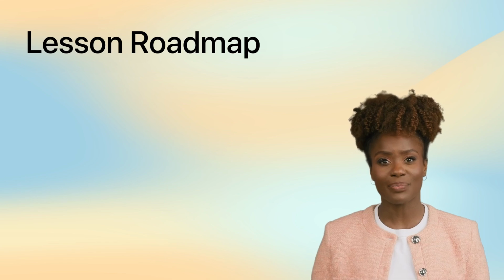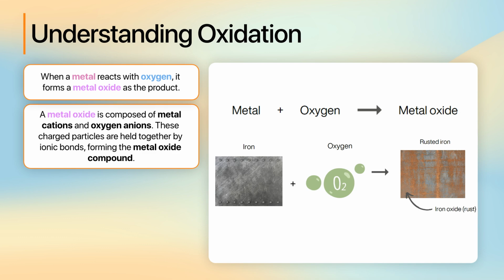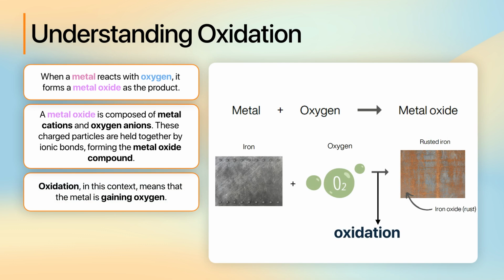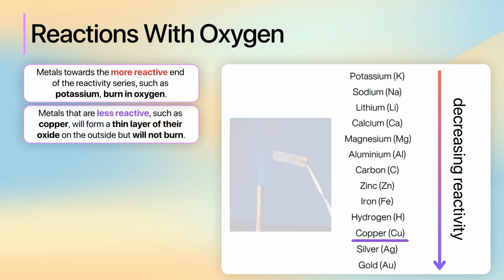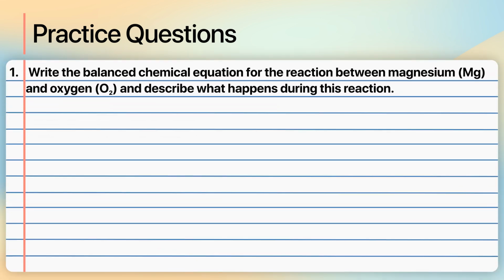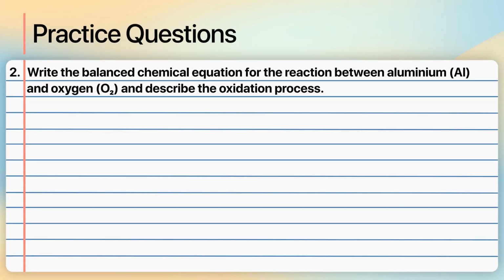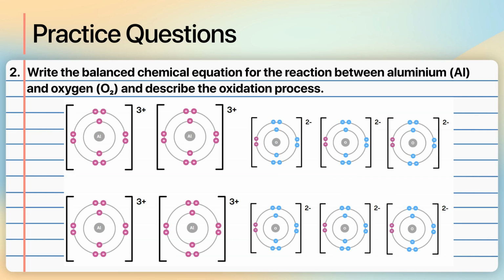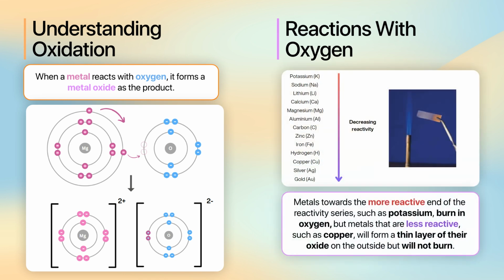Oxidation Of Metals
Welcome to our lesson on the oxidation of metals! In this video, we will guide you through the fascinating reactions between metals and oxygen, teaching you how to recognise the products and understand the oxidation process. You’ll learn to identify metal oxides and their formation, as well as how various metals react differently with oxygen based on their reactivity.

📚 In this lesson, you will learn:

- How to identify the product of a reaction between a metal and oxygen (metal oxide).

- How to write balanced chemical equations for these reactions (e.g., calcium oxide: 2Ca + O2 → 2CaO).

- How oxidation is defined in terms of a metal gaining oxygen.

- The relationship between a metal's position in the reactivity series and its reaction with oxygen.

- Examples of reactions and the significance of reactivity (e.g., potassium burns in oxygen, while gold does not react).

✨ Key concepts covered:

- Metal oxides and their composition: Understand what metal oxides are and how they form when metals react with oxygen.

- The oxidation process: Grasp the concept of oxidation as the gain of oxygen and how different metals undergo this process.

- Reactivity series insight: Learn how a metal’s position in the reactivity series affects its reaction with oxygen.

- Practical examples: Explore real-world examples and solve questions like writing balanced equations for magnesium and aluminium reacting with oxygen.

By the end of this lesson, you’ll be able to describe how metals interact with oxygen, write balanced equations, and understand the nuances of oxidation and reactivity for your GCSE exams.

🤔 Common Questions Answered:

- What happens when a metal reacts with oxygen?

- How do you write balanced chemical equations for metal and oxygen reactions?

- What is oxidation in terms of metals reacting with oxygen?

- How does the reactivity series affect metal reactions with oxygen?

- Why do some metals like gold not rust?